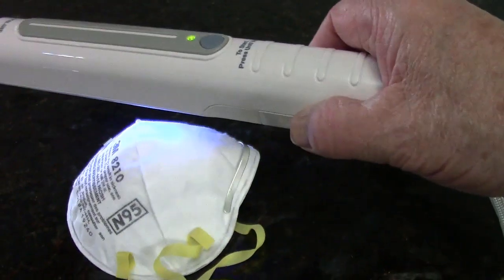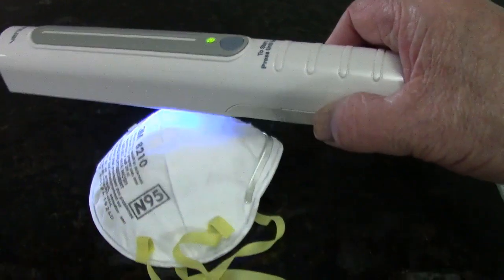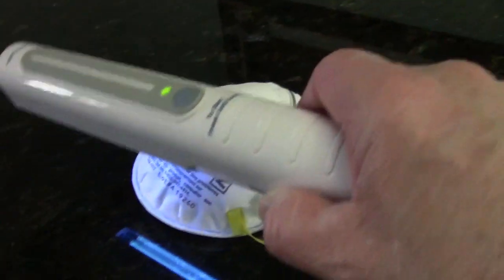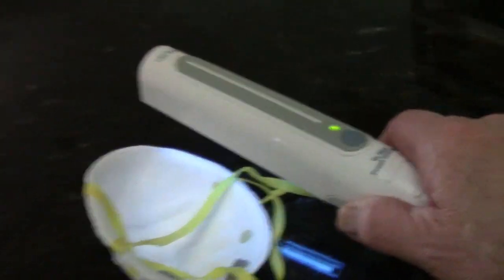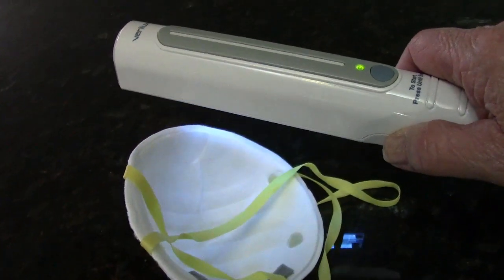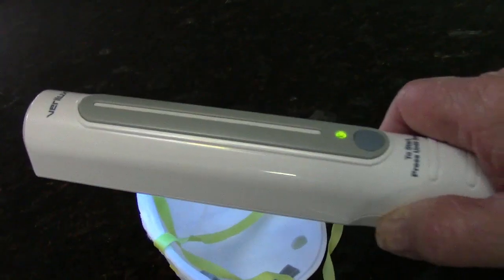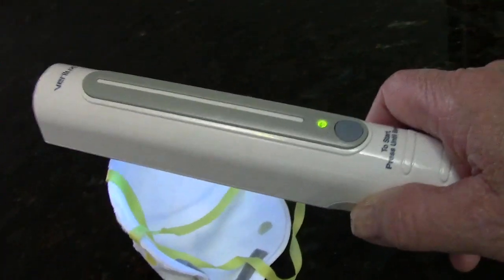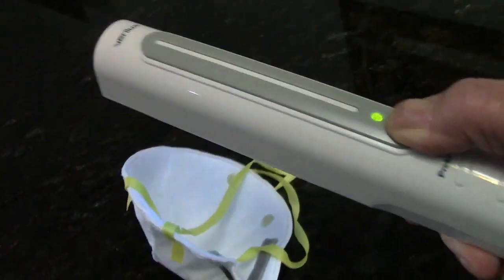How To Clean An N-95 Mask So It Can Be Re-used Up To 5 Times | The Janitorial Store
🌟In this video we'll show you how to clean and re-use an N-95 mask up to five times. First, carefully remove the mask from your face and set it aside. Then, wash your hands thoroughly with soap and water. Next, place the mask in a bowl and pour in hot water and a small amount of liquid laundry detergent. Let the mask soak for 5-10 minutes, stirring occasionally. After the soak is complete, rinse the mask under running water and then place on a clean towel to air dry. Be sure to avoid direct sunlight. Once the mask is completely dry, you can re-use it up to five times.

Do you know you can clean an N-95 mask with UV light? Clean it 5 times and then dispose of in trash.